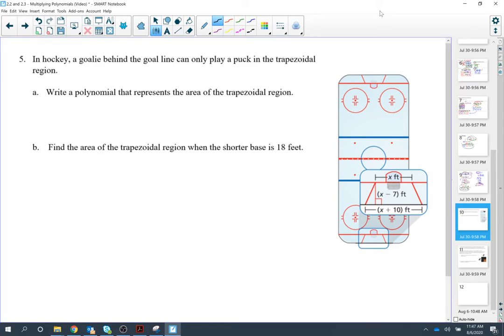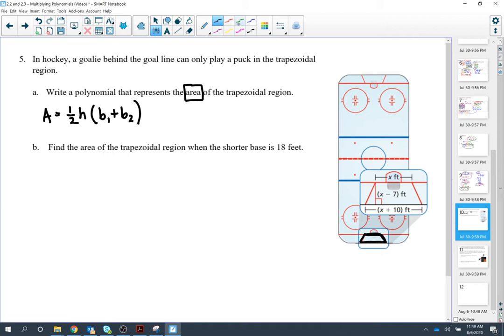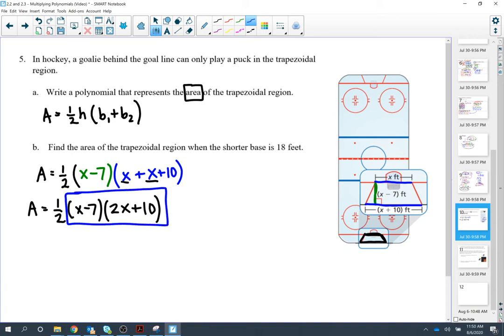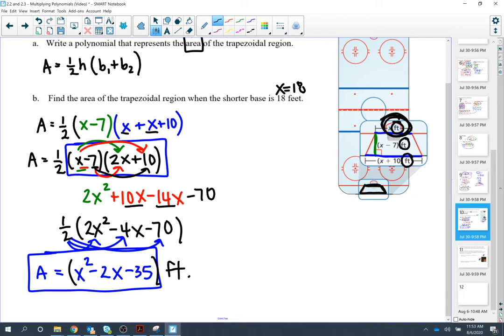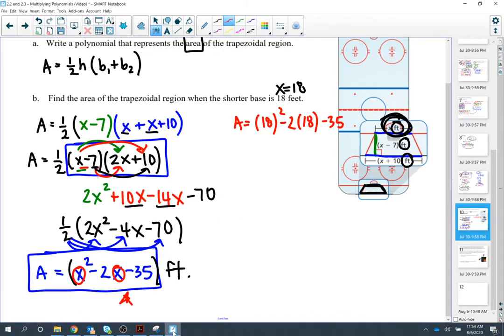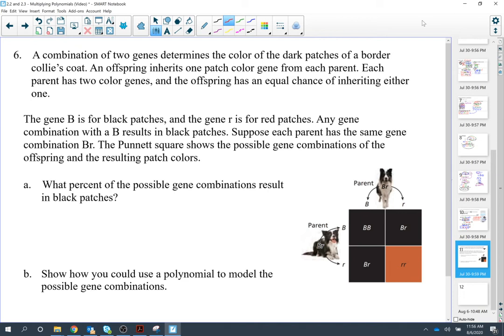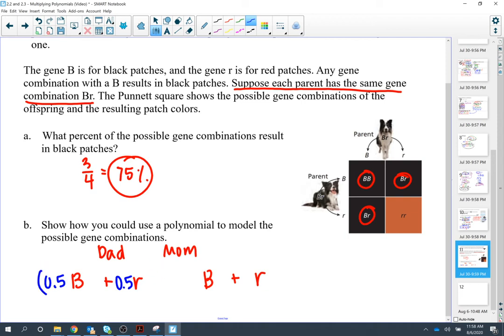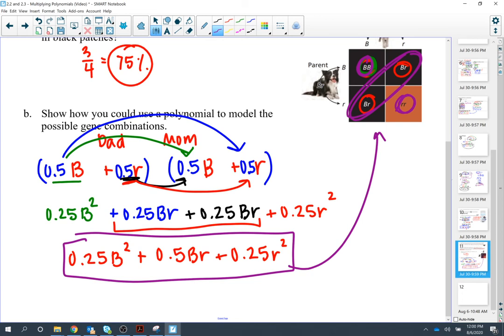2 2, 2 3 Application